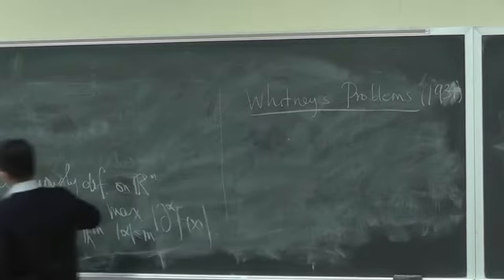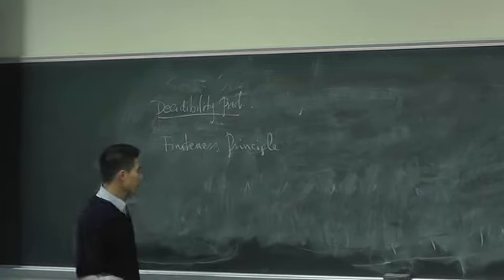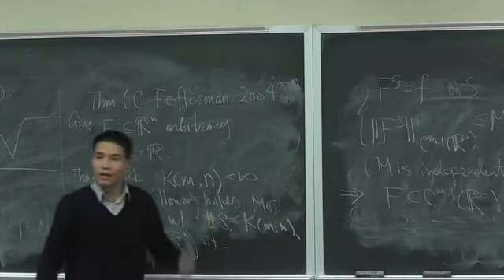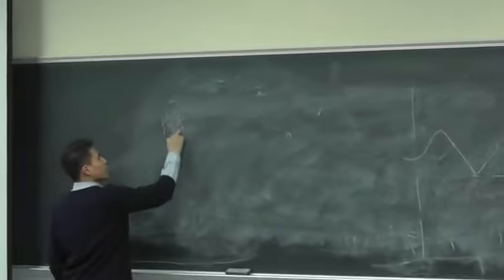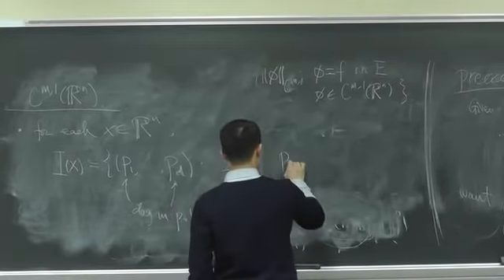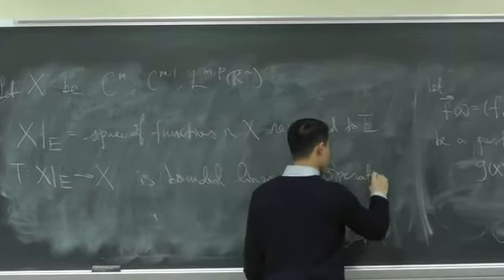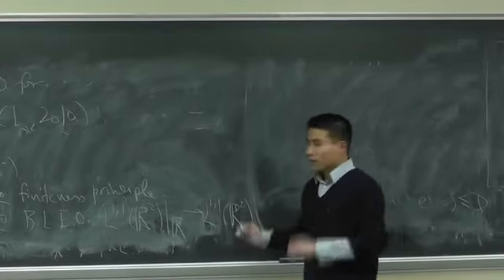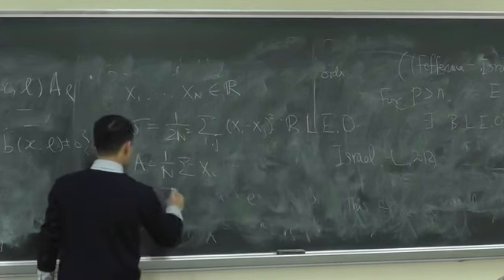Fitting Nice Functions to Data: From a mathematician's point of view - Kevin Luli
Kevin Luli, Yale University
Fitting Nice Functions to Data: From a mathematician's point of view

Let X be a function space on $R^n$. Given an arbitrary subset E in $R^n$ and a real-valued function f on E: Q1. How can we decide whether there exists F in X such that F(x) = f(x) on E? (2) If there exists F in X such that F(x) = f(x) on E, what's the simplest (or most efficient) way of computing F in terms of f? Moreover, if X is equipped with a norm $||.||$, how small can we make $||F||$ subject to F(x) = f(x) for x in E?

These questions go back to H. Whitney 1934. Complete answers to these problems for $X = C^m(R^n)$ and $X = C^{m,1}(R^n)$ (highest derivatives are Lipschitz continuous) have been obtained in the last few years. In this talk, I will explain some new results in the setting of Sobolev spaces, with emphasis on the second question for finite set E. Along the way, I will also briefly describe how the first question is related to the following problem considered recently by H. Brenner, M. Hochster, and J. Kollar-C. Fefferman: Solve the system of linear equations Ax = b for an unknown x in the function space $X = C^{m,1}(R^n)$, where A is a matrix of given functions and b is a vector of functions. This talk draws on joint work with Charles Fefferman and Arie Israel.